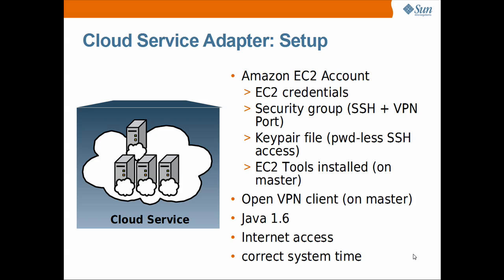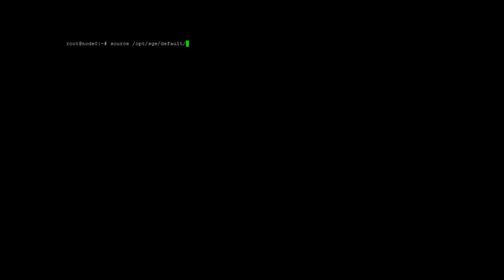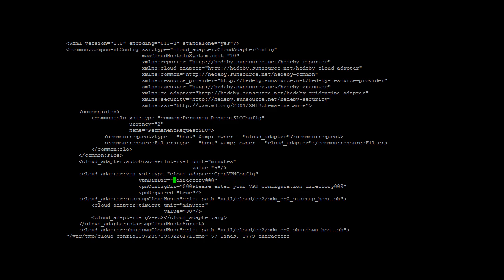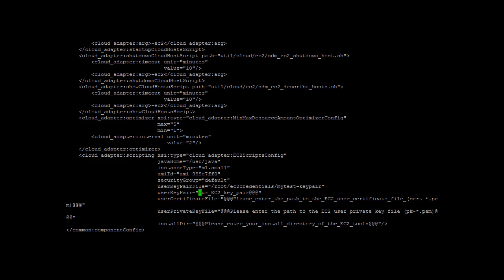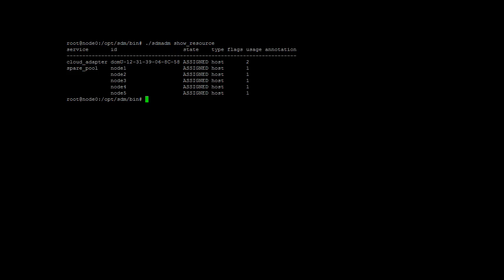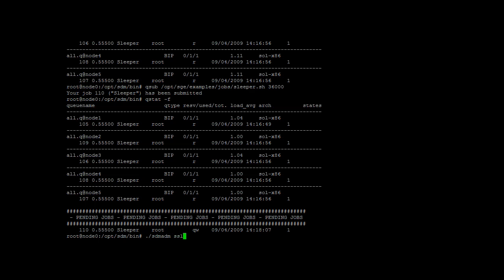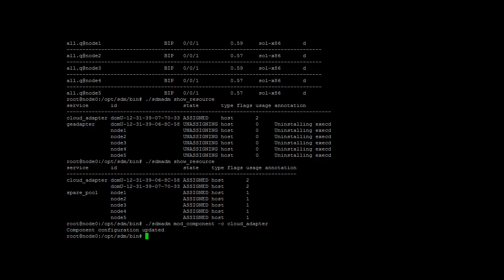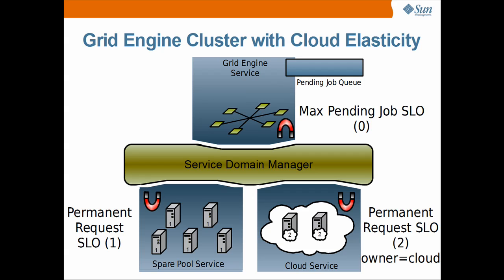SDM 1.0u3 - Cloud Adapter installation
In this video we will show you, how to use the Service Domain Manager 1.0u3 to add cloud elasticity to a Grid Engine Service